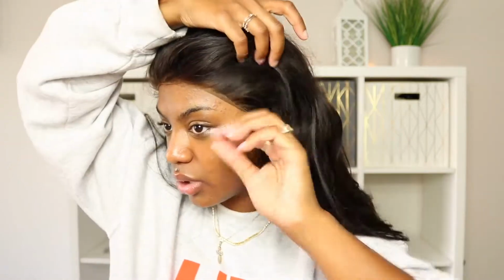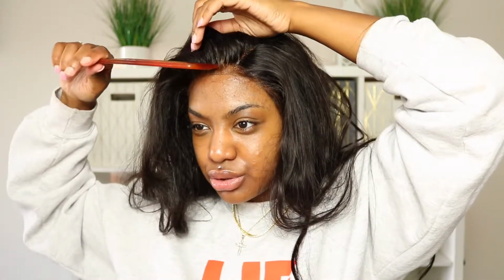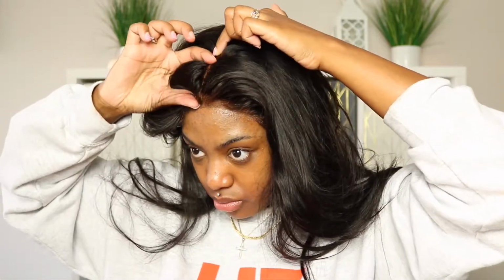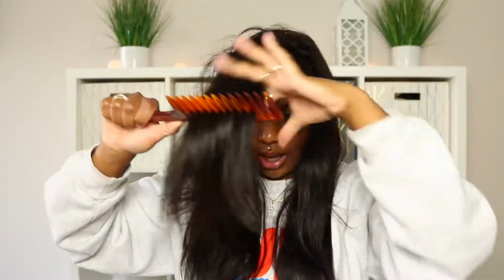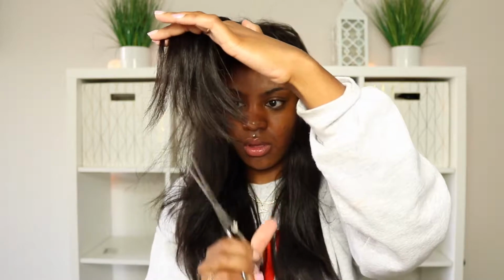The Allove Straight Lace Frontal Wig Install Tutorial and Curled Before and After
Hair in video :13x4 Straight Lace Frontal Wig 24inch 130%